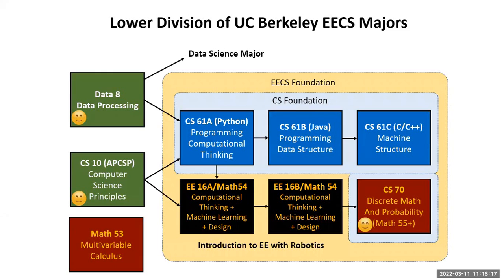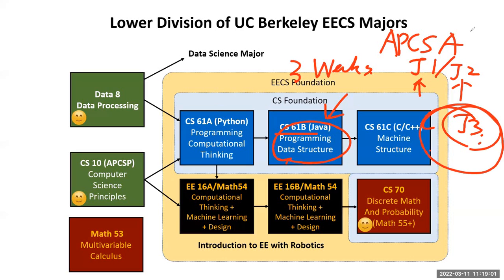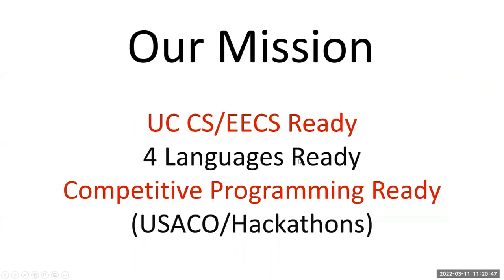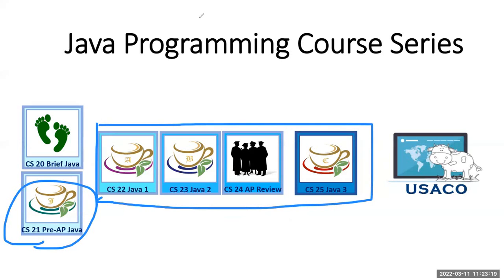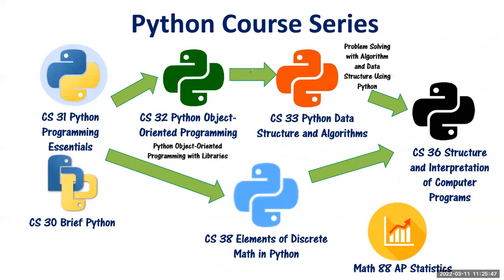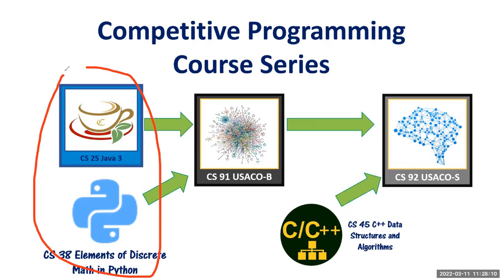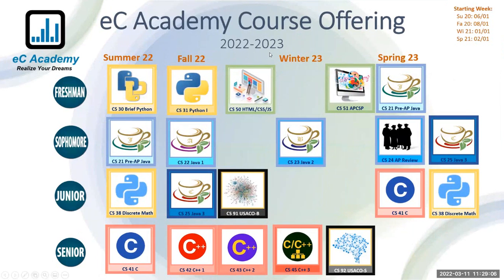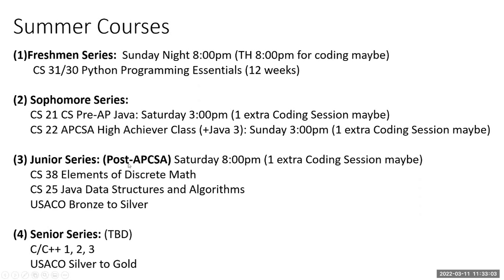Course Planning 2022-2023 [Information Session]